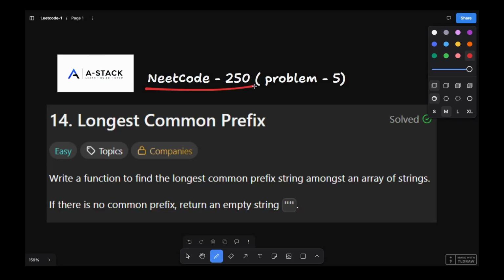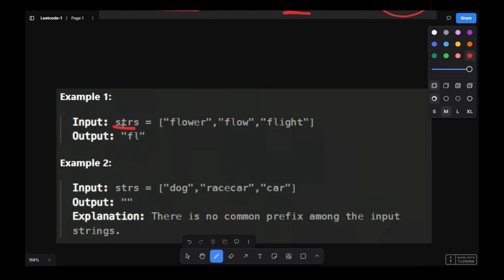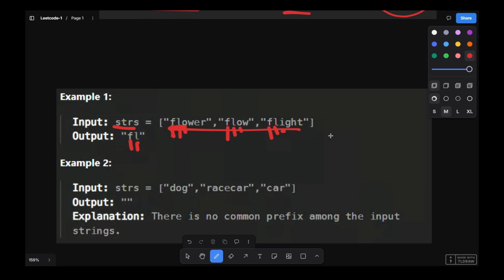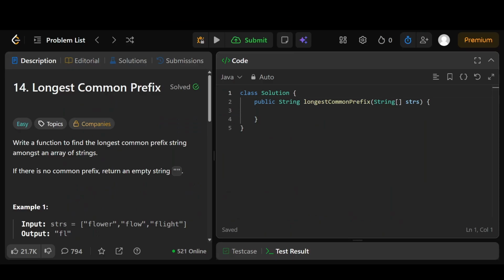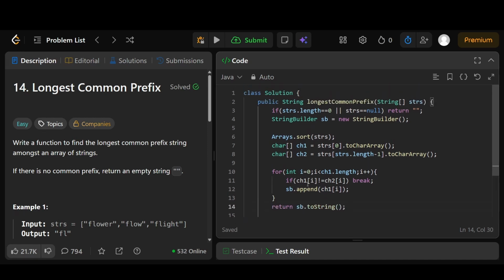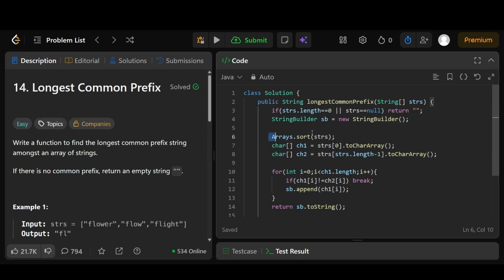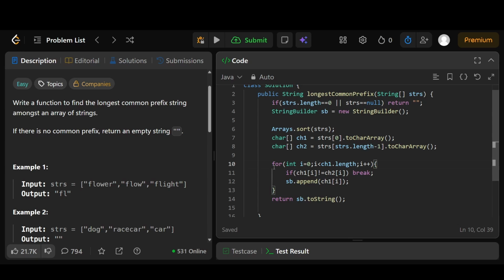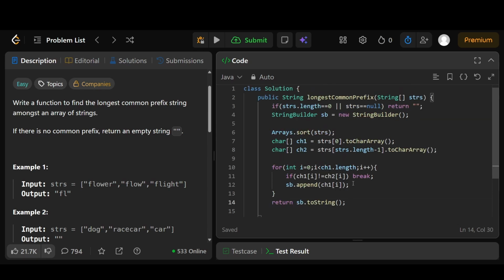LeetCode 14: Longest Common Prefix | NeetCode 250 #5 | Explanation and Solution | A-Stack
Question #5 in the NeetCode 250 series – LeetCode 14: Longest Common Prefix.

In this video, we break down the problem, understand the intuition behind finding the common prefix, and solve it step by step with an optimal approach.

Topics covered:
Problem explanation
Understanding prefixes
String comparison

💡 What you'll learn:
How to efficiently find the longest common prefix among multiple strings using a simple and optimized approach.

🔥 NeetCode 250 | Question #5 | Day 5